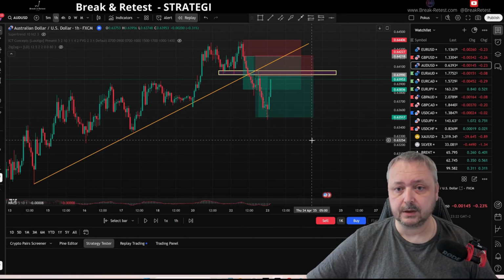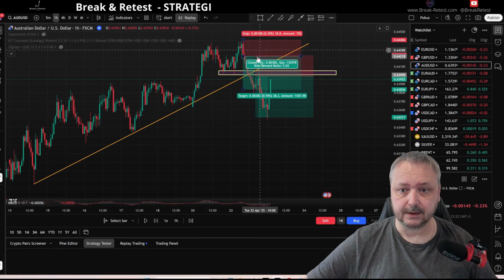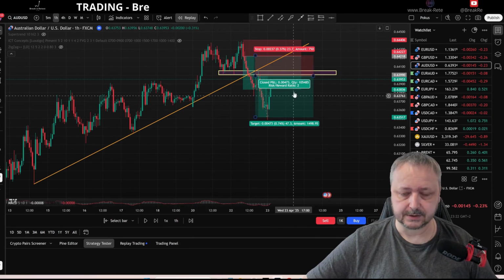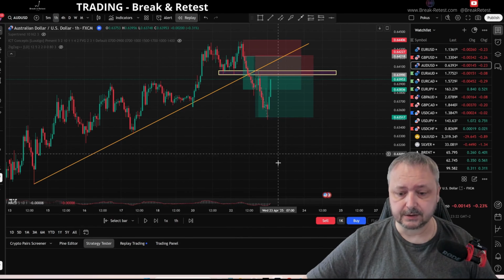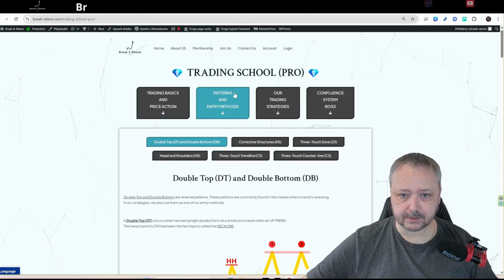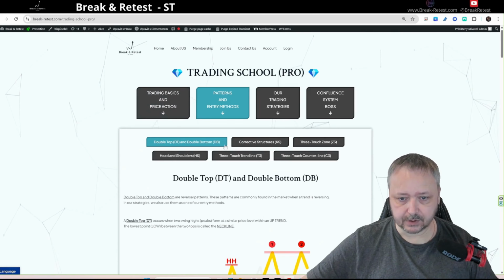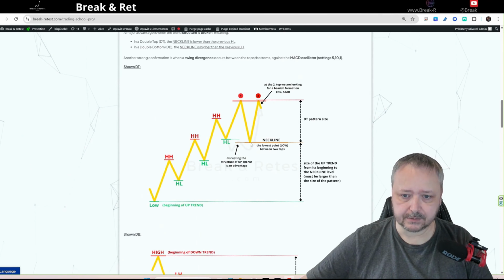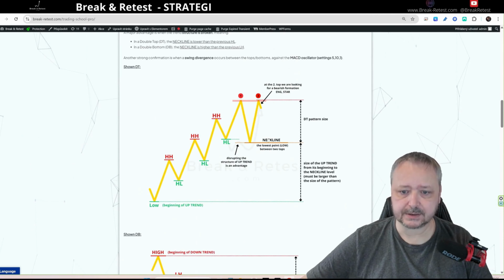✅ First Step to PROFITABLE TRADING 💸 | Start Here!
Do you want to get BETTER at trading?

🔥 Learn to Trade Like a Pro – with Break and Retest School! 🔥
On our website, you’ll find a special "School" section, guiding you through trading strategies from the basics to advanced techniques!

✅ Learn how to read charts like a pro
✅ Master patterns like the Double Top and Double Bottom
✅ Discover when to trade – and when to stay out
✅ Access educational videos, real-life examples, and practical tips
✅ And most importantly – learn to handle tricky counter-trend trades with confidence!

💡 Want to trade smart and confident? Join our trading school and level up your skills today!

🎯 Success in trading isn’t random – it’s built through education.

Including this disclaimer helps inform viewers that they are responsible for their own trading decisions and that your content is not personalized financial advice. It’s also advisable to include a similar disclaimer in the video description for added clarity.